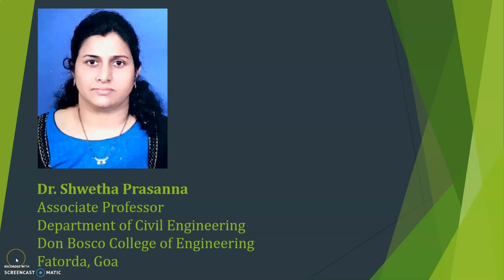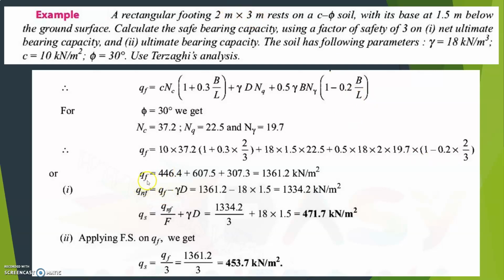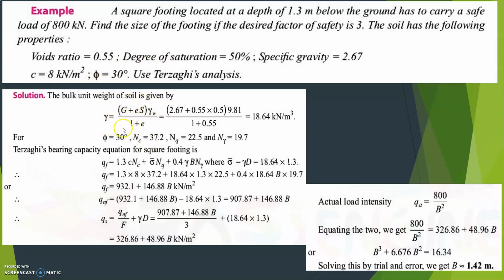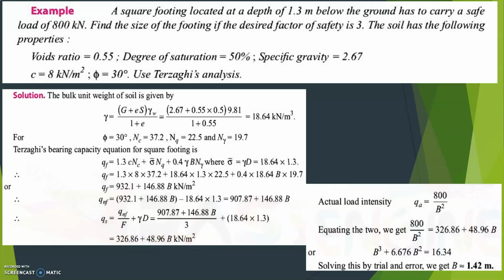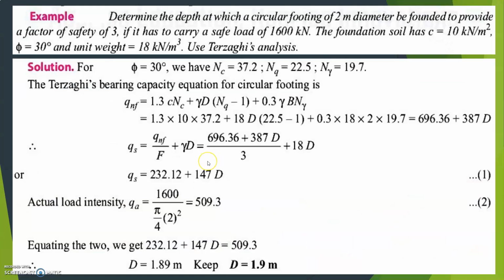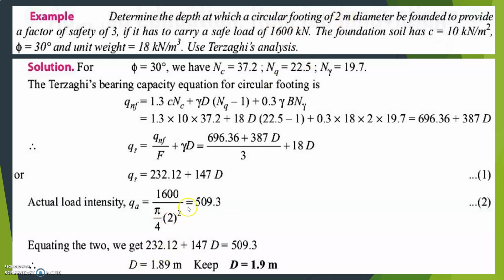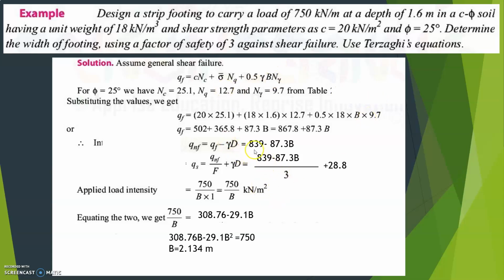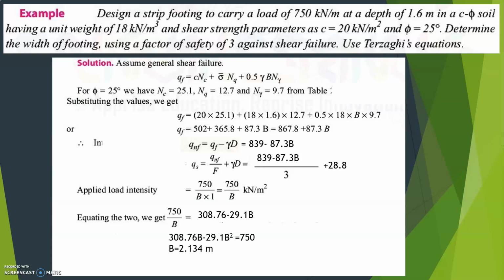GE-Lecture 18- Unit 3- Bearing Capacity- Dr. Shwetha Prasanna